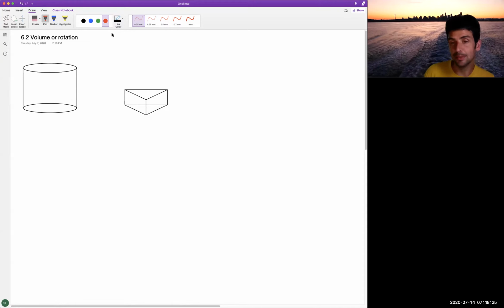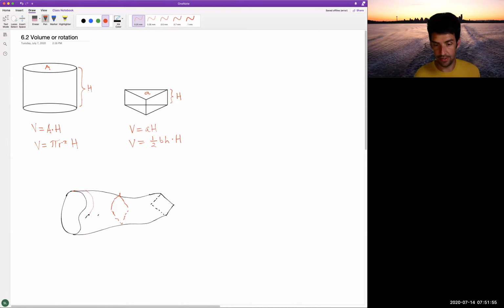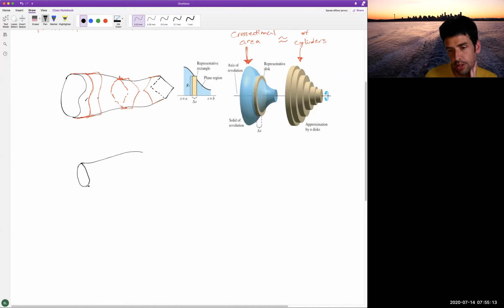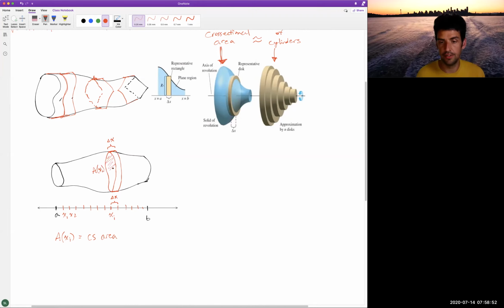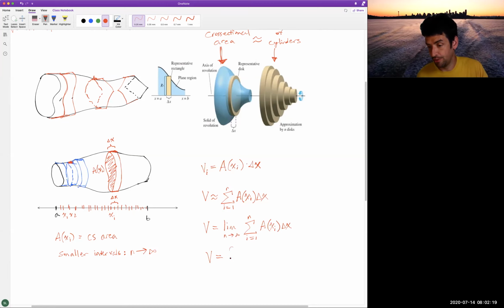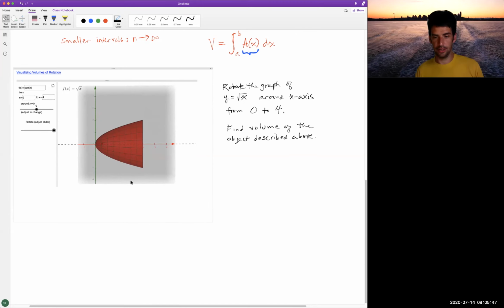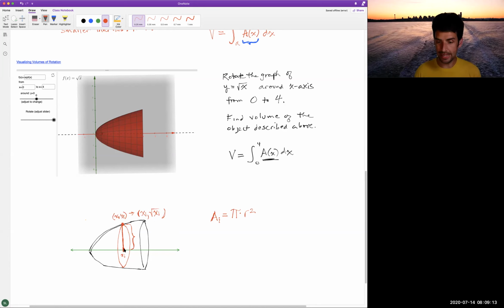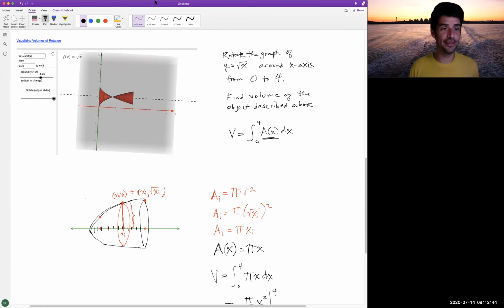152 6 2 Volume